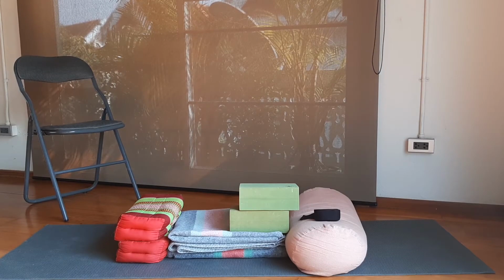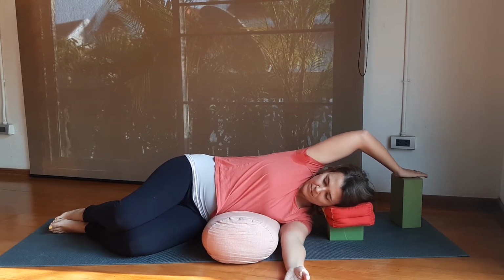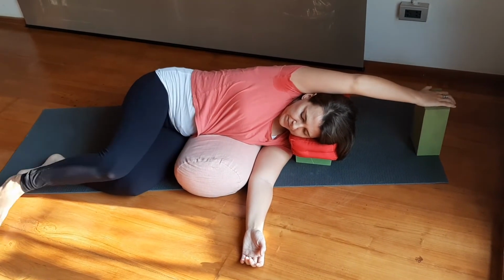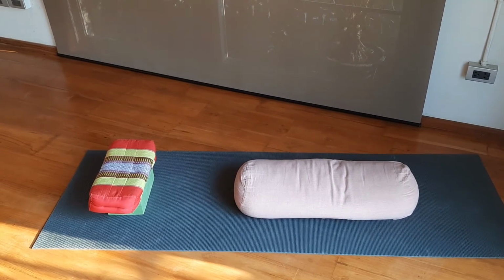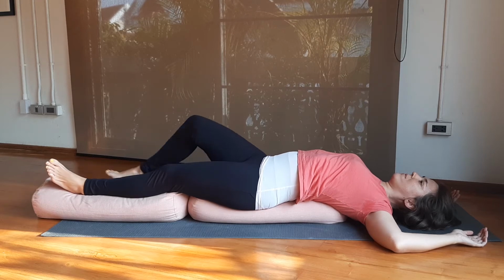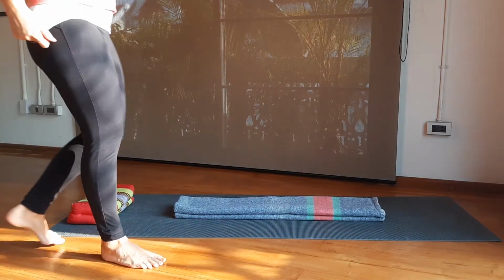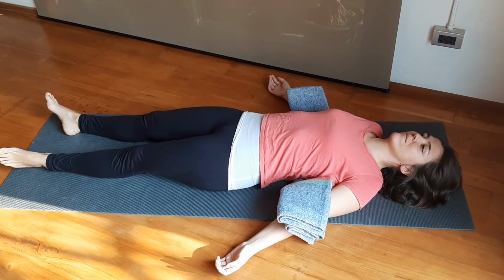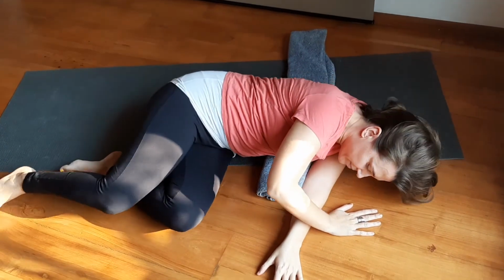Restorative Yoga 4 Fatigue (part 3): Mildly energizing poses for the chest and the side of the body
These poses create more space in the upper chest and the side rib area allowing for deeper and more complete breathing. Passive stretches use gravity and the weight of the body to encourage a feeling of openness without effort.

ABOUT THE TEACHER:

Esther White (Kru Dara) began her yoga journey late in life and practices mindful yoga as a moving meditation, using yoga as a skilful tool for ageing with comfort and grace. Now in her 70’s, she continues to share her practice.  Her main influences come from the Iyengar and Anusara yoga traditions and the teachings of Thich Nhat Hahn, and she is currently exploring a passion for Somatic Movement and the Feldenkrais method.
“Yoga adds years to your life and life to your years.” Alan Finger

CREDITS:

The poses are demonstrated by Maria Babot Sellart.

The studio space was kindly offered by The Yoga Tree Blossom Studio.

ABOUT THIS PROJECT:

This video was originally part of a larger project started by Elena Jacinta that aimed to help find ways to befriend your body through safe and gentle movement practices and relaxation exercises. It is a collection of resources in the form of video lessons combining the knowledge of different teachers and movement practitioners, adapting and making these practices more accessible.

The information and practices in this video are not meant to diagnose, treat, or cure any illness and should not be used as a substitute or professional medical care.
As with any exercise program, you take the risk of personal injury.
You are responsible for your own well-being. You may wish to consult your physician prior to beginning the exercises.
Please be mindful of your body and its limitations and always honour it when practicing yoga or any other forms of movement.
This mindfulness can lead you safely through the exercises, become your true friend and teacher, and can guide you back home, back to your own body!